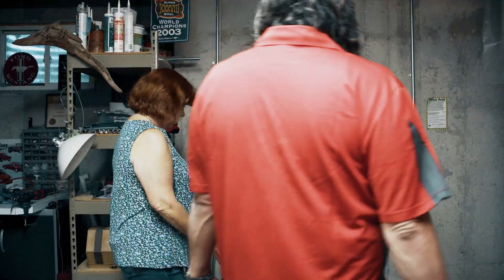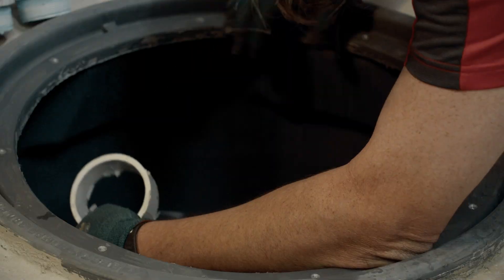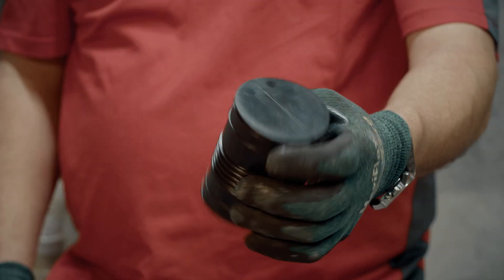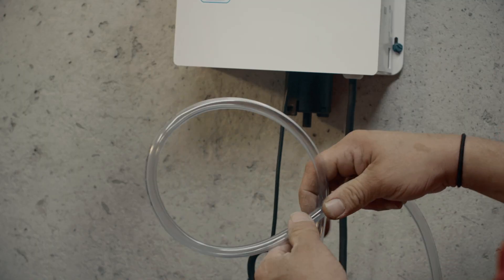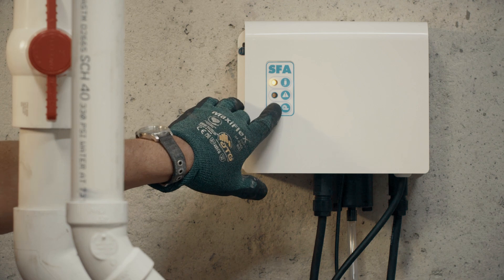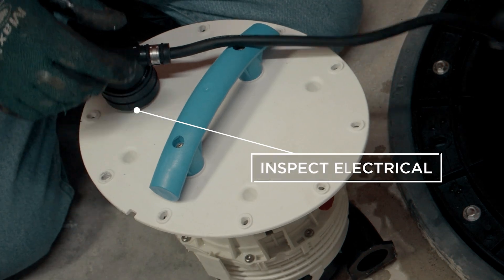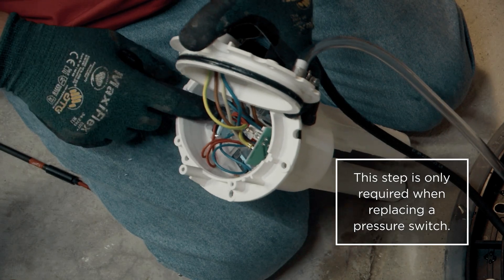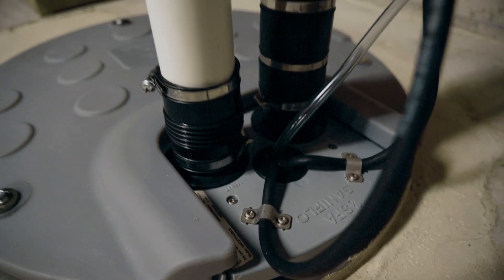SFA - Sanipit® 24 GR Installation - Step by Step!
Find out why Bush Plumbing chose to go with the Sanipit 24 GR,  pre-assembled retrofit grinder pump to replace this customer's faulty sewage ejector pump!

This new retrofit pump kit offers a built-in grinder motor and air pressure mechanism that fits most 24-inch basins. With the ability to retrofit into 24-inch basins from other manufacturers, the pump kit offers versatility and compatibility with existing pump systems. The current basin stays in place while the Sanipit 24GRs retrofit cover easily adapts to it.

One of the key differentiators of the Sanipit 24GR is its ability to create a dry cavity within the pit. Unlike other pumping systems that sit directly in sewage, SFA Saniflo’s design keeps the components and the motor separate, ensuring a hassle-free and mess-free experience for plumbing installers and service technicians.

The Sanipit 24GR boasts a range of top-of-the-line features, including a 2-inch discharge rubber adapter with a built-in check valve and a 2-inch vent rubber connection, direct access points for motor and air pressure switch inspection and replacement, as well as inspection and cleaning of pressure dip tubes.

Its fail-proof wastewater sensing mechanism with triple redundancy provides added reliability. A gasket that protects against odor and sewer gas ensures a sanitary and worry-free operation.